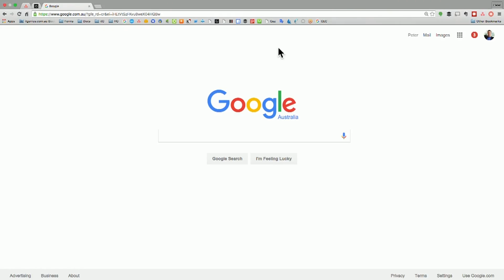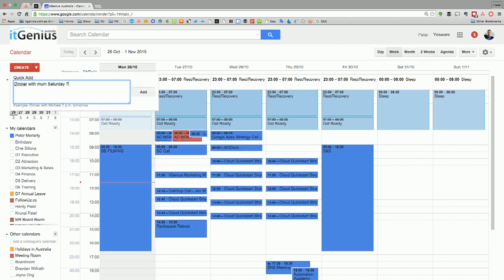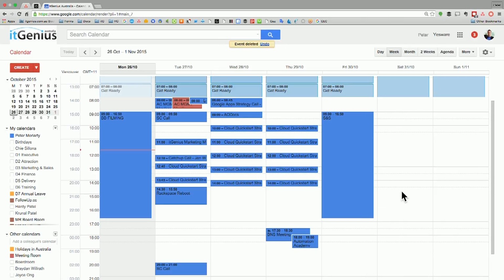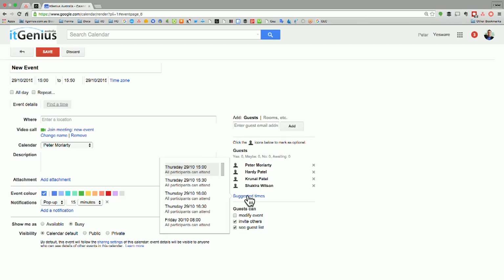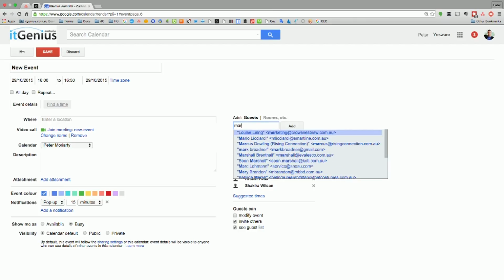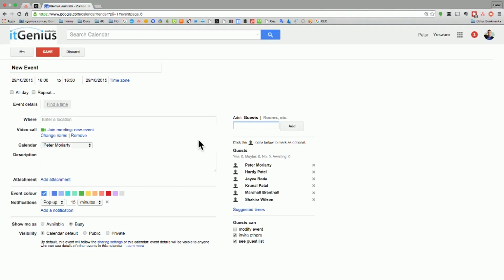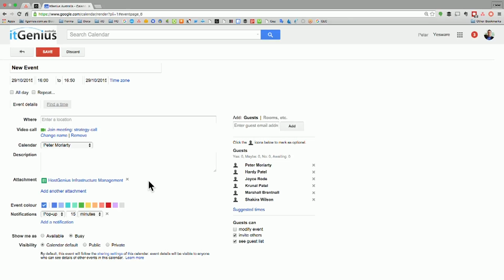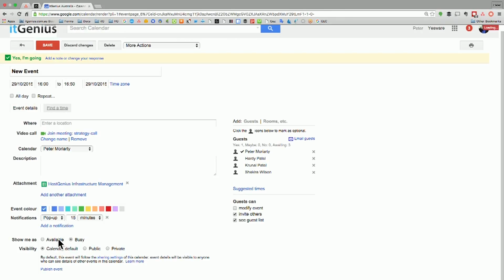Google Calendar - Beginners to Expert Guide PREVIEW by Bizversity.com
How to Get Started with Google Calendar

Find out how you can plan your activities, meetings and other important events with Google Calendar in this episode with Peter Moriarty.

 • How to create an event and invite guests along
 • Discover advanced event features and settings
 • Learn how to see a colleague's calendar
 • How to share your calendar with teammates
 • Connecting your calendar to a booking system
 • Getting more out of Google Calendar with Calendar Labs
 • Syncing Google Calendar with your mobile device